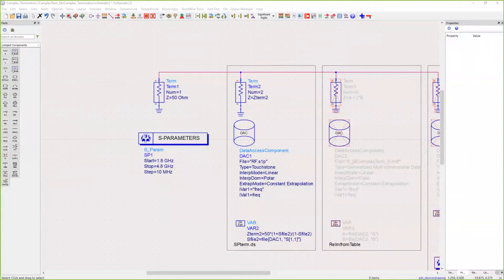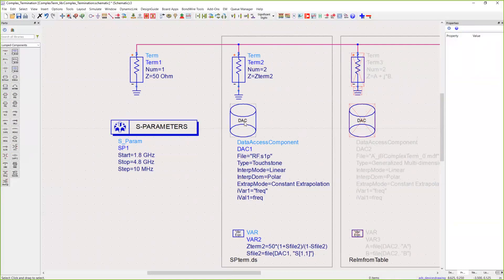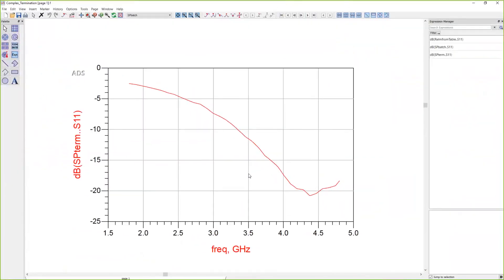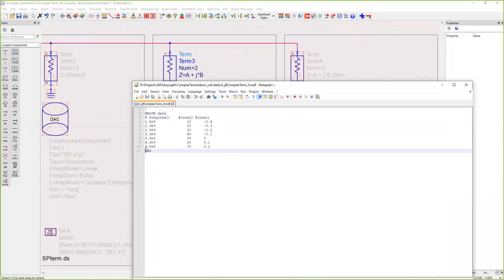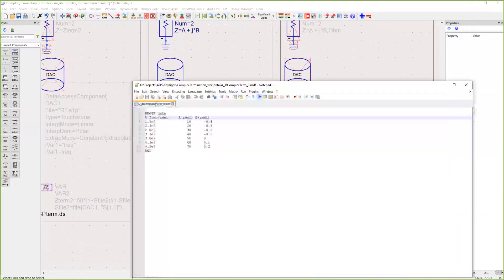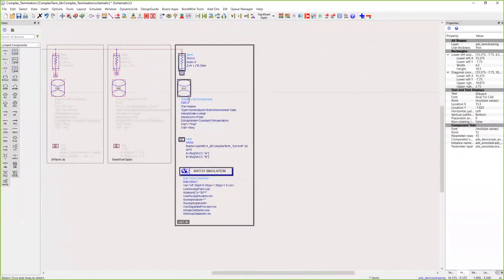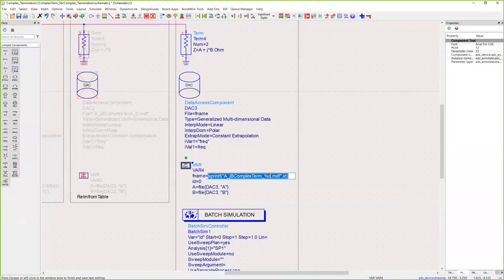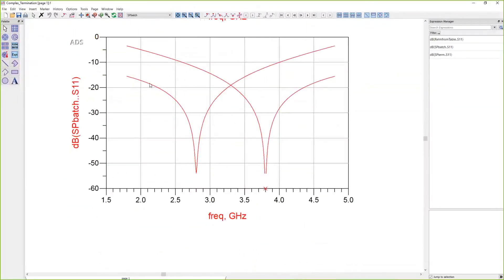ADS: Complex Frequency-Dependent Terminations in Circuit Simulations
This video provides an overview of 3 different methods for using a Data Access Component to define complex Frequency-dependent Terminations in ADS Circuit Simulations.